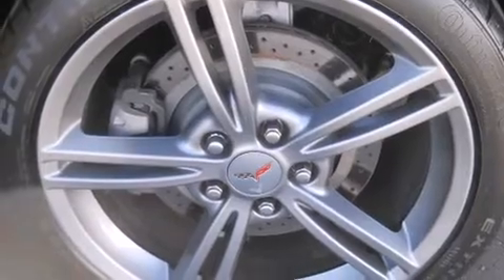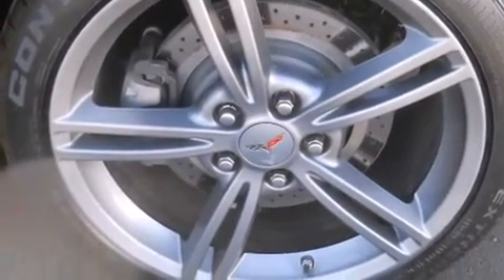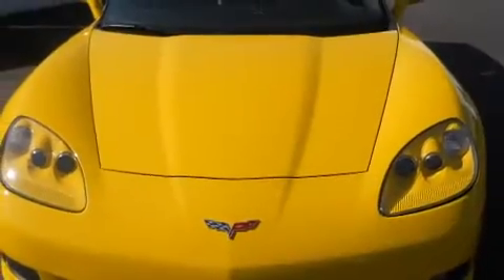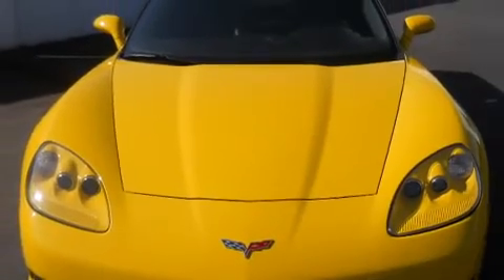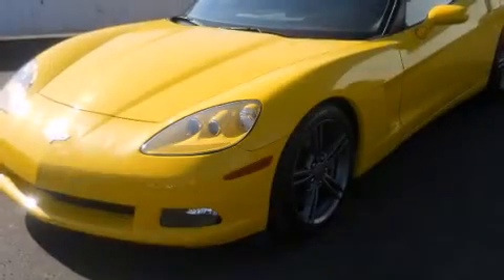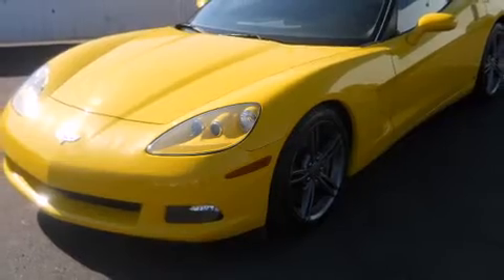2007 Chevrolet Corvette in Phoenix, AZ 85014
Camelback Mazda
1521 East Camelback Road

Come test drive this 2007 Chevrolet Corvette. With less than 20,000 miles on the odometer, this vehicle glistens in the crowded performance coupe segment! Chevrolet made sure to keep road-handling and sportiness at the top of it's priority list. Under the hood you'll find an 8 cylinder engine with more than 400 horsepower, providing a smooth and predictable driving experience. Top features include leather upholstery, 1-touch window functionality, a trip computer, front bucket seats, power door mirrors, power windows, cruise control, and remote keyless entry. With high intensity discharge headlights illuminating your path, you'll always appreciate maximum visibility. Audio features include a CD player with MP3 capability, and 7 speakers, providing excellent sound throughout the cabin. Chevrolet ensures the safety and security of its passengers with equipment such as: dual front impact airbags, traction control, ignition disabling, and 4 wheel disc brakes with ABS. For added security, dynamic Stability Control supplements the drivetrain. It also arrives with a Carfax history report, providing you peace of mind with detailed information. We have a skilled and knowledgable sales staff with many years of experience satisfying our customers needs. We'd be happy to answer any questions that you may have. We are here to help you.